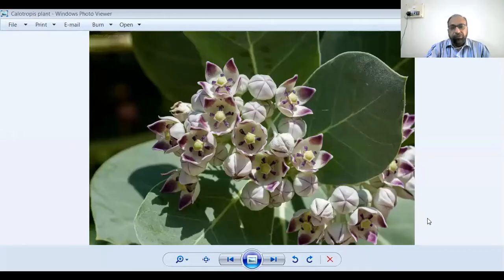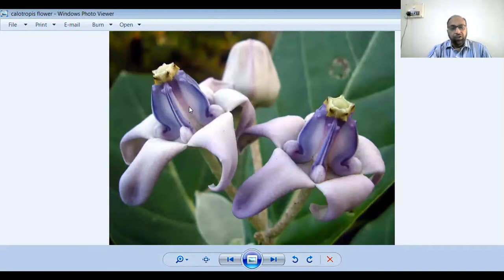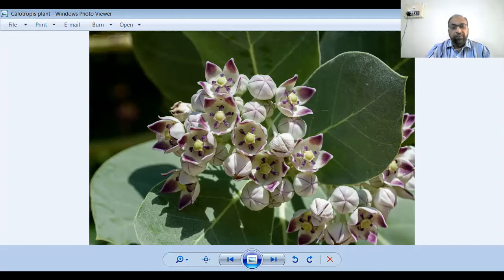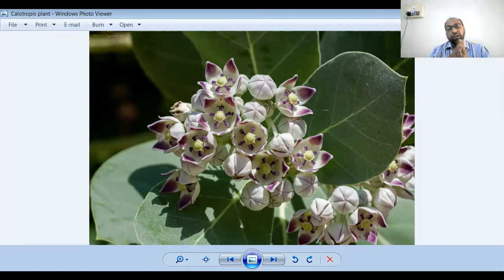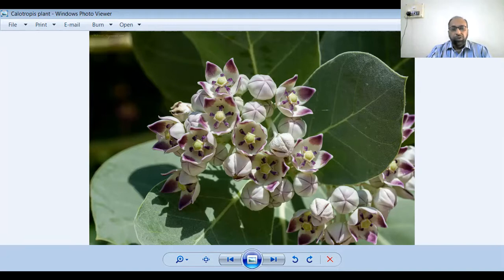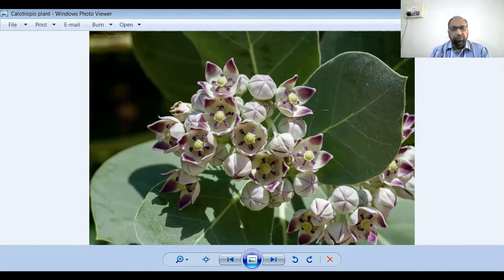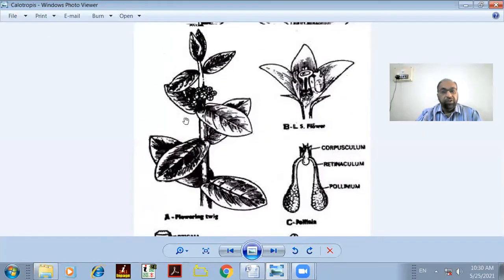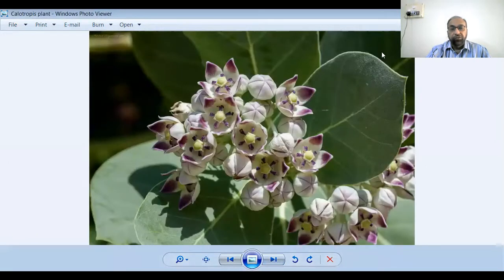Asclepiadaceae-1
Asclepiadaceae- Calotropis- Vegetative characters.